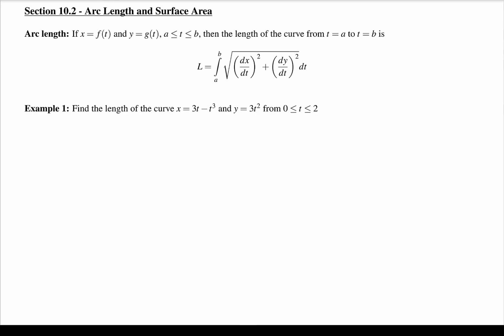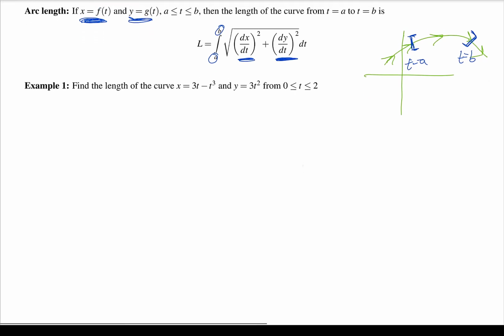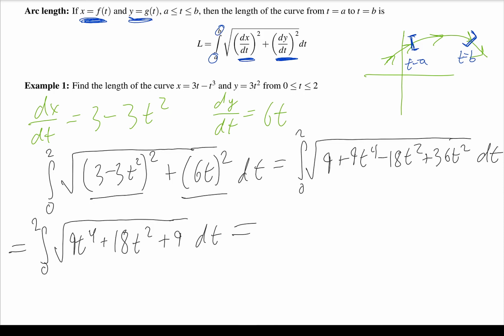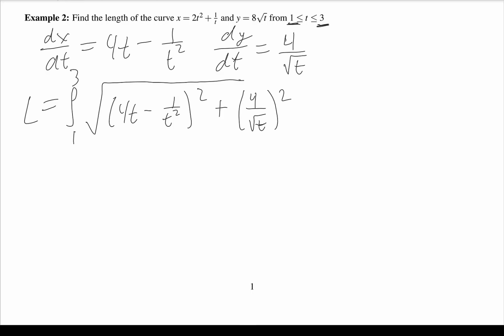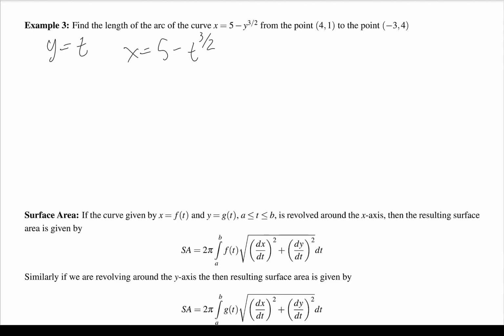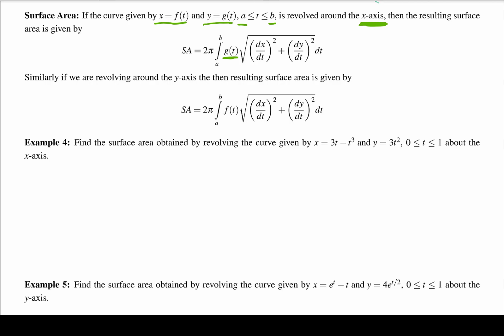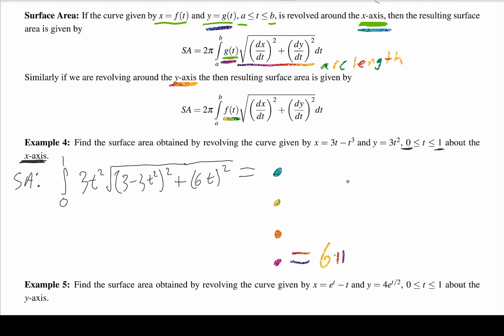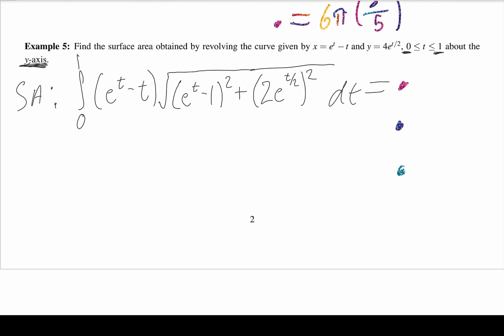Arc Length and Surface Area with Parametric Equations